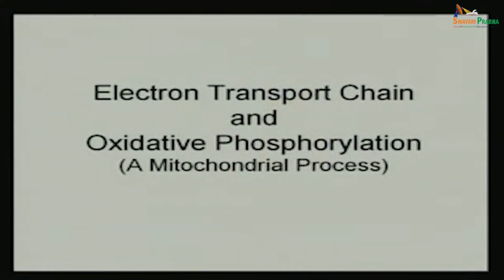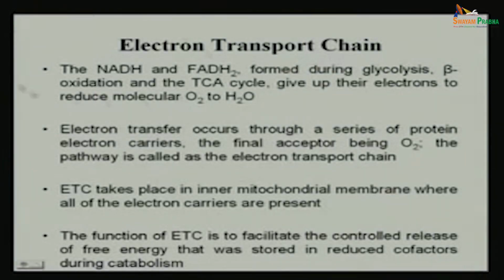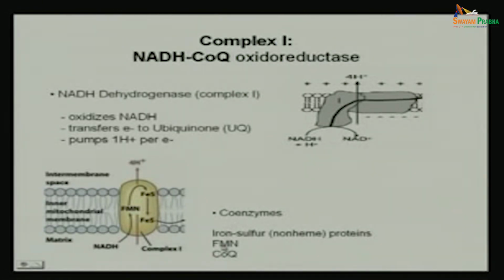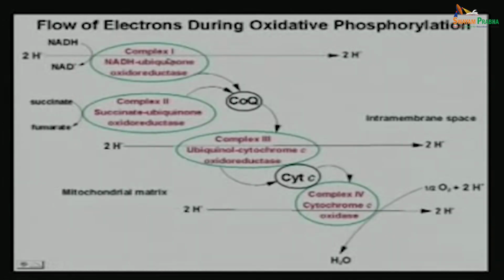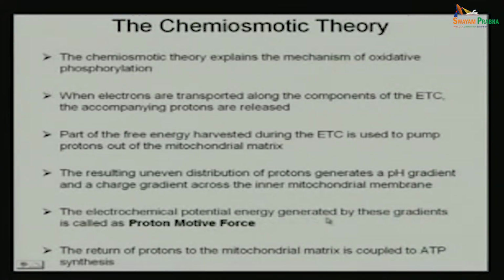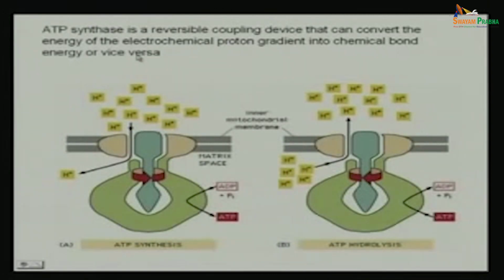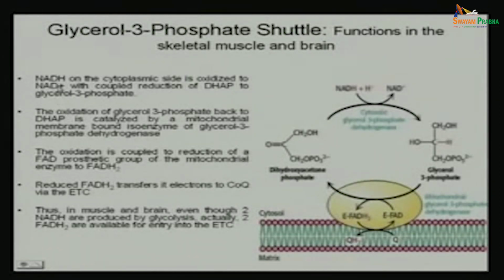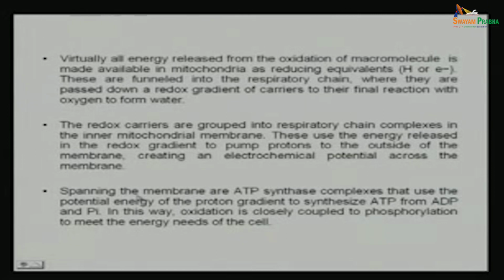Electron Transport Chain & Oxidative Phosphorylation